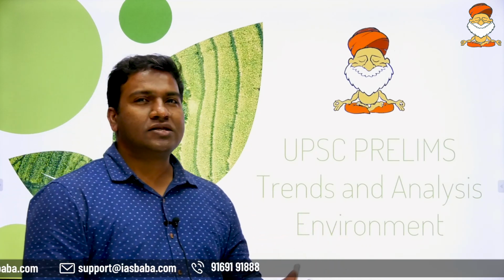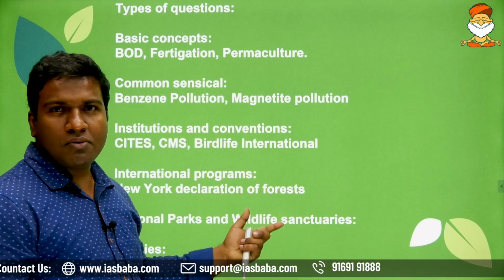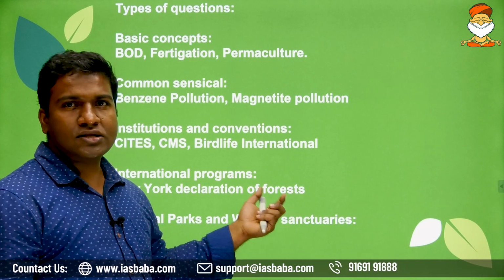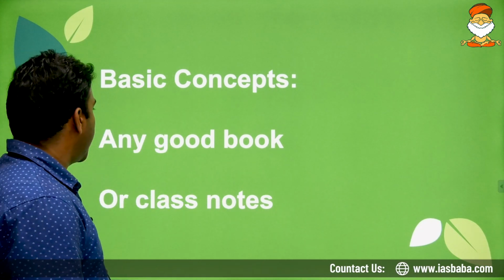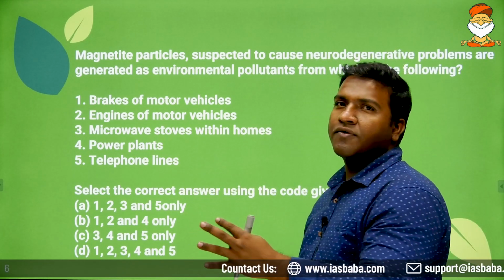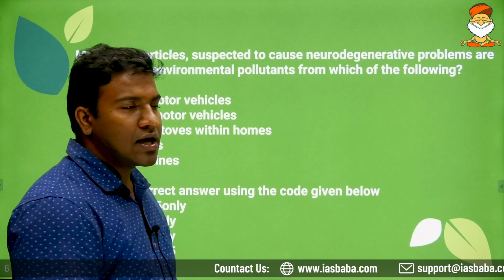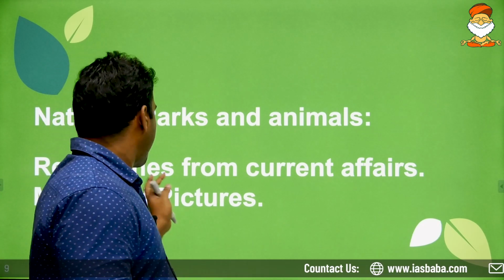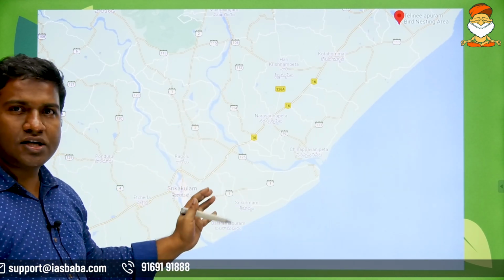Perfect Strategy for Environment - UPSC Prelims 2022 | Prelims Exclusive Program (PEP)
Overcome your Prelims fear with Prelims Exclusive Program (PEP) 2022.

Irrespective of your Preparation levels, Irrespective of your Knowledge base & Other Criteria, PEP is the best choice for you to crack UPSC Prelims 2022!

🔥 Prelims Exclusive Program (PEP) 2022 consists of

✅ 100+ Highly Prelims Focused Classes

✅ 100+ Meticulously Prepared Practice Tests

✅ 1:1 Mentorship to Guide you in the Right Direction.

✅ Prelims Strategy Classes - Real Time Test Solving along with Techniques & Tricks.

✅ 100+ Prelims Specific & Exclusive Handouts.

✅ Subject-Wise Current Affairs Tests & Handouts

✅ Out of the Box Questions to prepare you for Bouncers by UPSC.

✅ CSAT Classes & Tests with Shortcuts & Tricks

✅ Exclusive Classes on Mapping, Economic Survey and Budget

✅ Special Sessions by Experienced Mentors sharing valuable insights.

IASbaba’s Programs/Courses – 2022 – Prelims, Mains Integrated Programs and Test Series for UPSC Civil Services Examination 2022

How to Crack UPSC CSE Exam in First Attempt | UPSC Preparation for Beginners-Mohan Sir Founder IASbaba